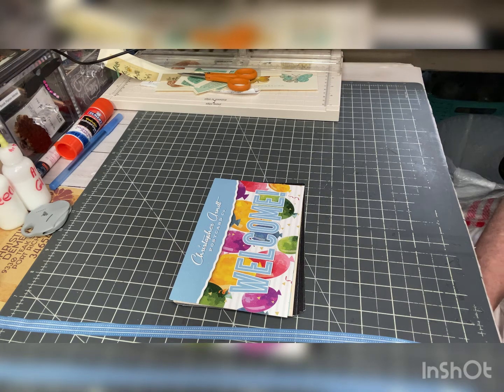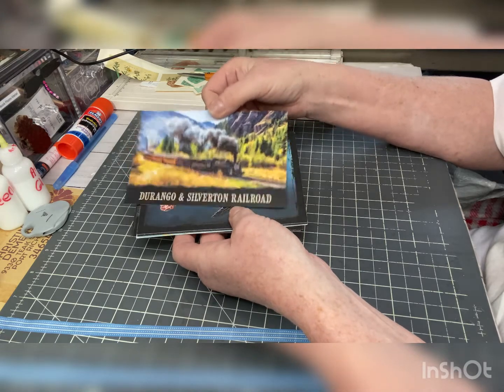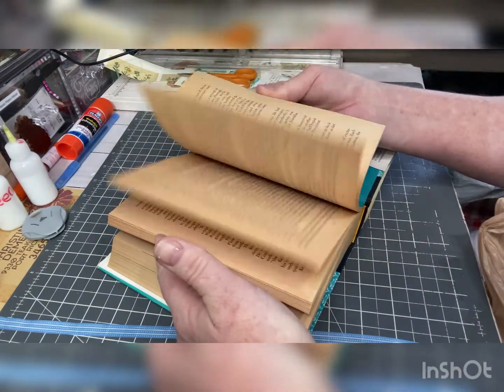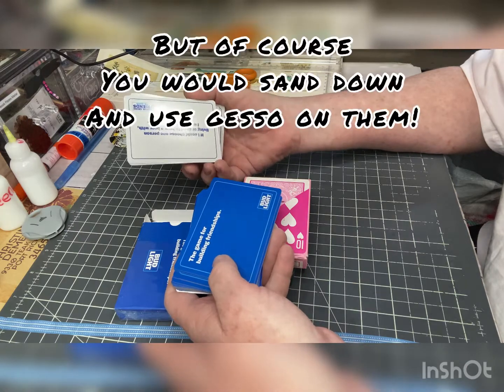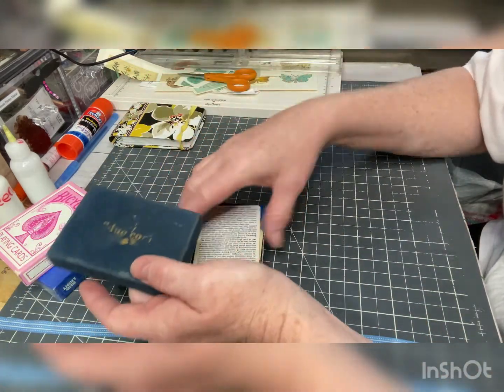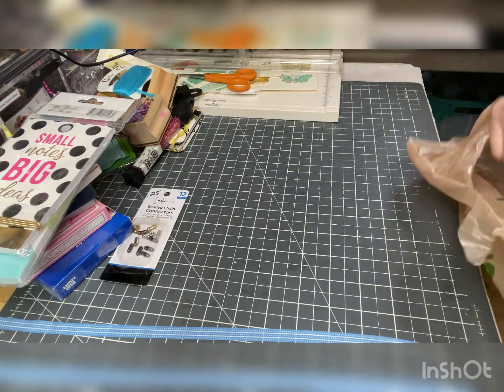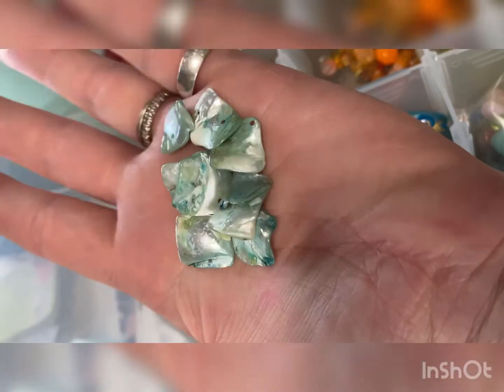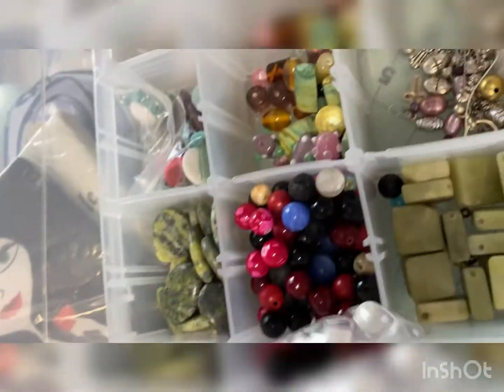Estate Sale Fun 3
Come see the things I got this week.

Thank you so very much for taking the time to watch my videos! Your support is greatly appreciated!

You can find me on:
Instagram at: christinawarman

Happy Crafting!!
God Bless,

Christina